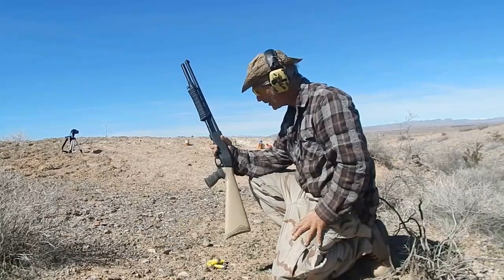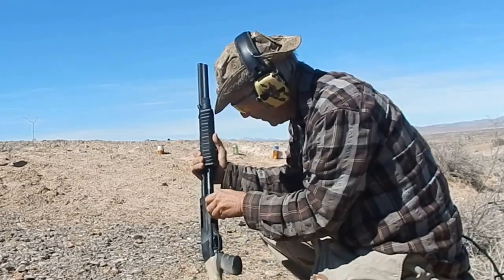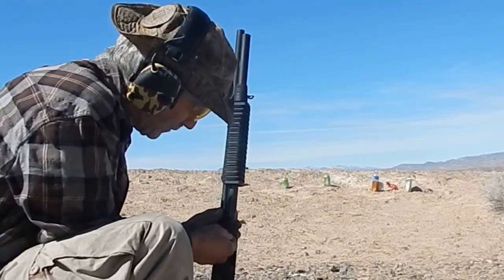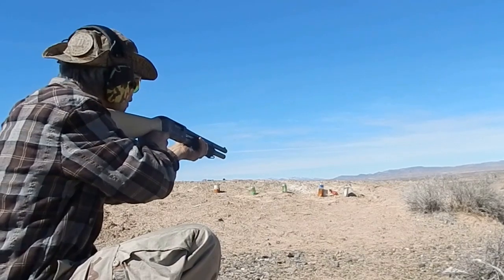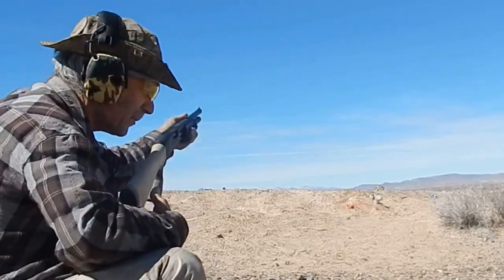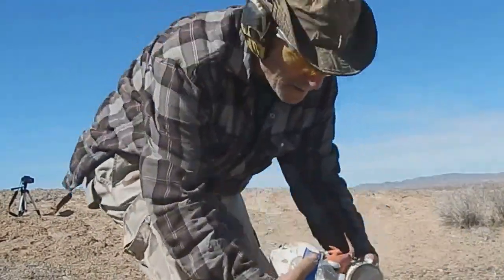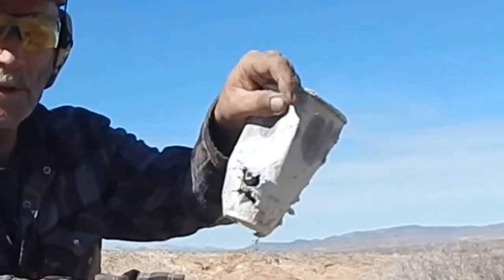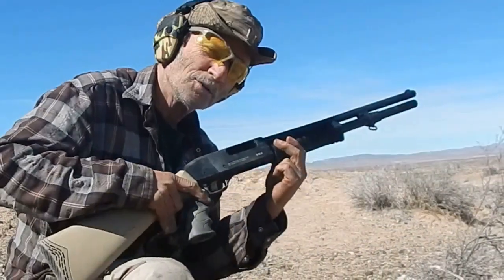FedArm FRX Tactical pump Shotgun 20 gauge first shots pattern test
i buffed and sanded out the inside of the action its a lot smother now